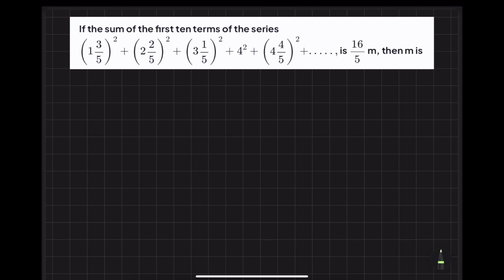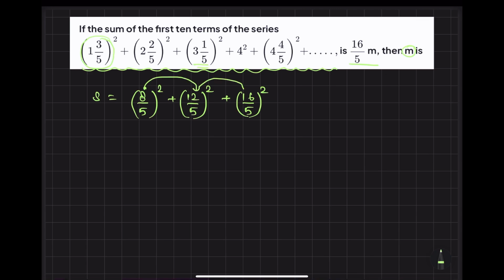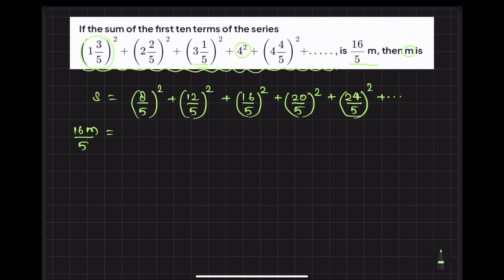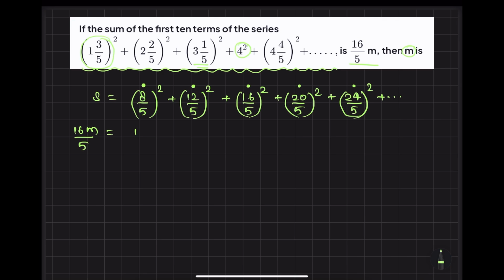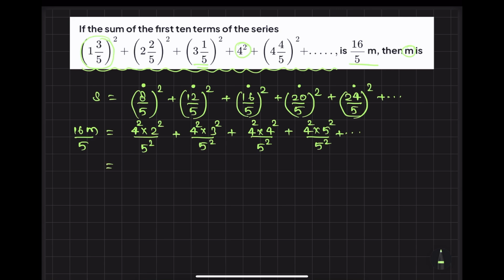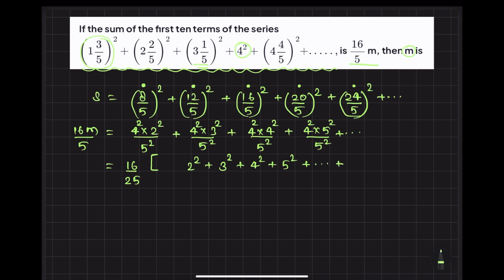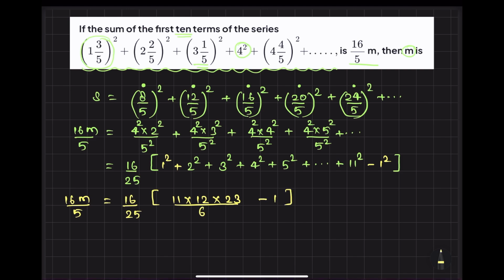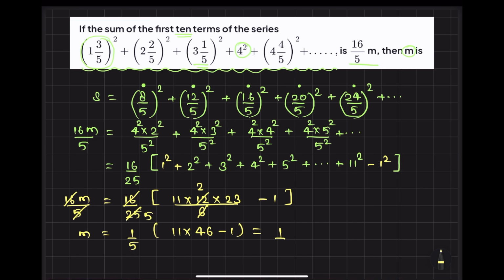E2_If the sum of first 10 terms of the series (8/5)^2+(12/5)^2+(16/5)^2+4^2+… is 16m/5 then m is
Series & Summation

Special Series

Telescopic Series